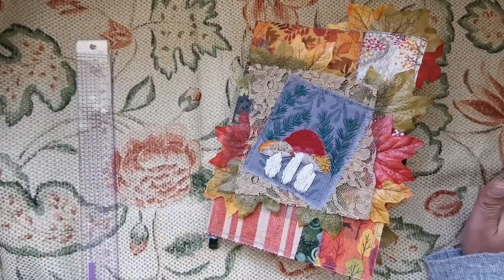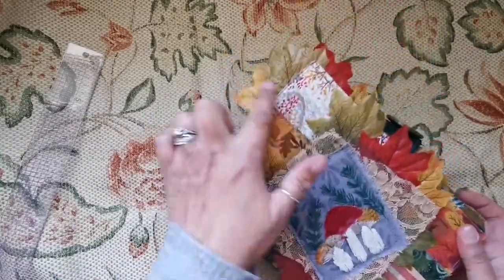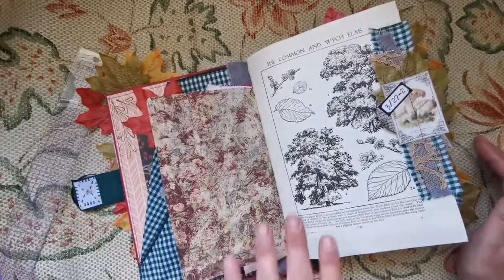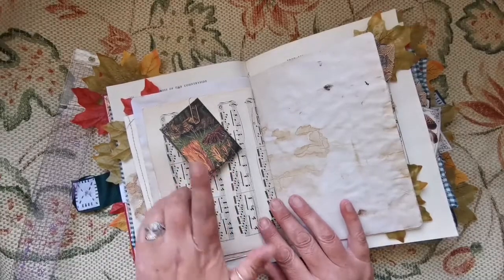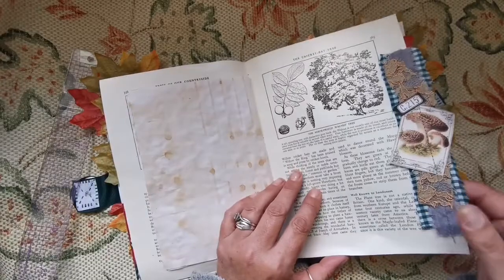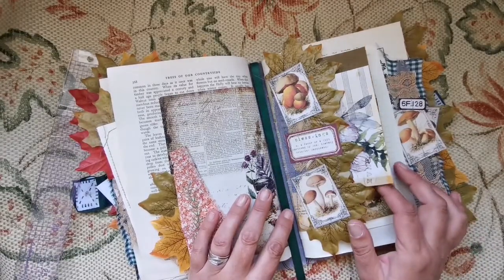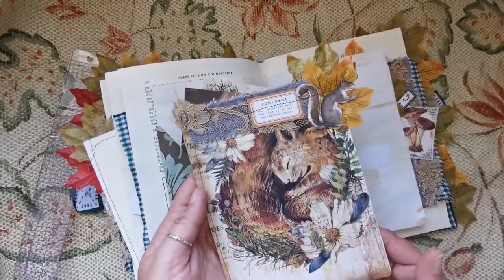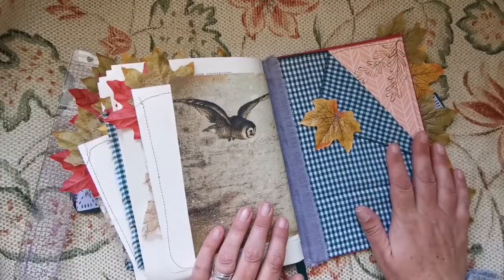a autum flip through junk journal(Sold)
Hi everyone

It's all completed. I hope you enjoy the flip through and it gives you some inspiration on your masterpiece

Claire x

My little etsy shop

Digitals used